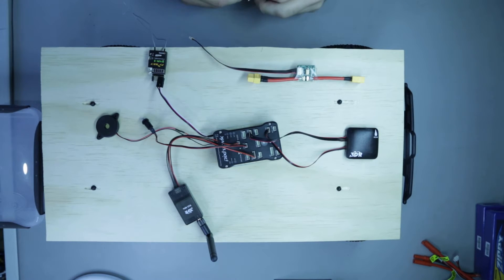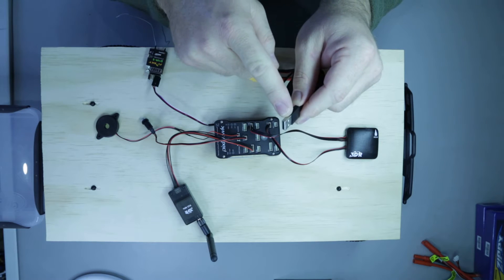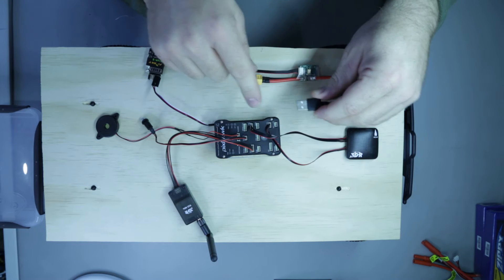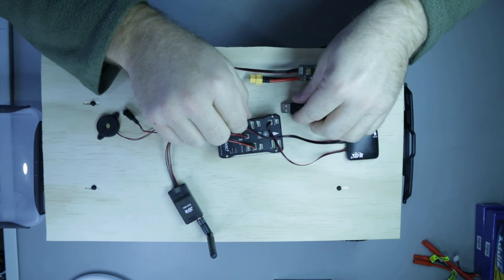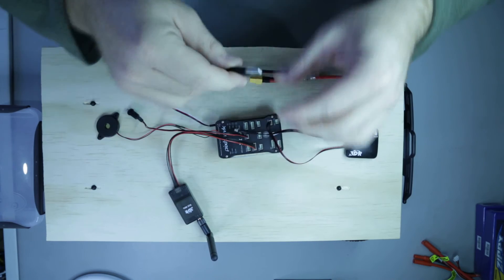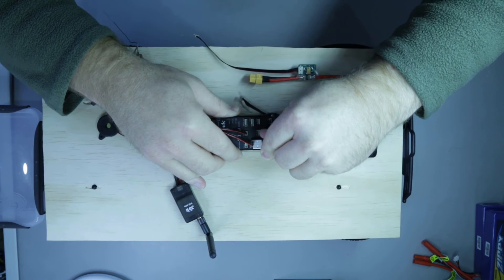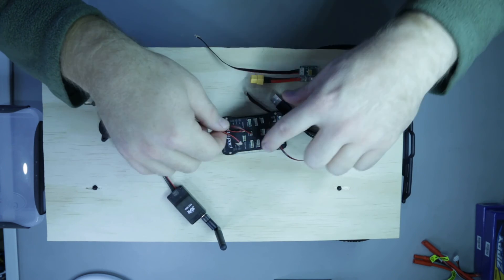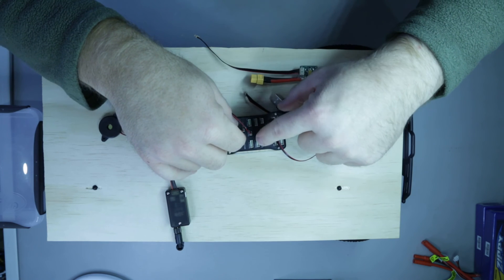ArduPilot How to Build a Rover - Part9 - DF13 Connector Removal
This series of videos gives basic instructions on how to build a Rover
that will run the Open Source ArduPilot software.
If you have any support questions for your ArduPilot based Rover head on over to our discussion server at
where we will do our best to answer any of your questions.